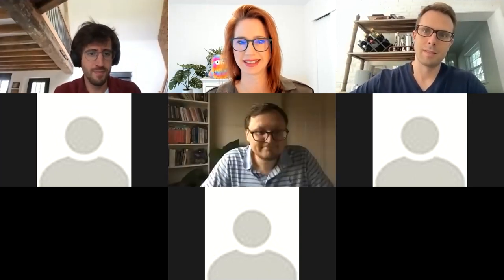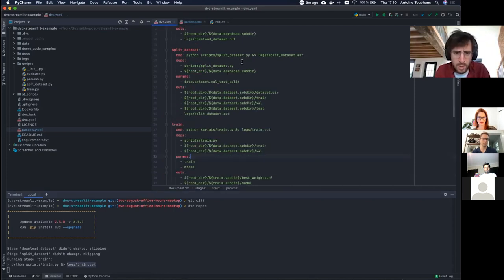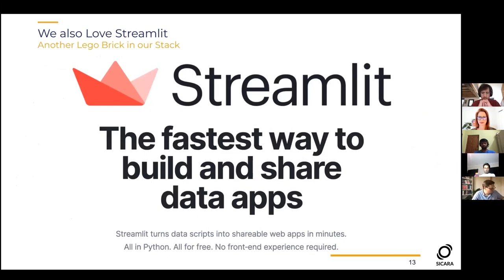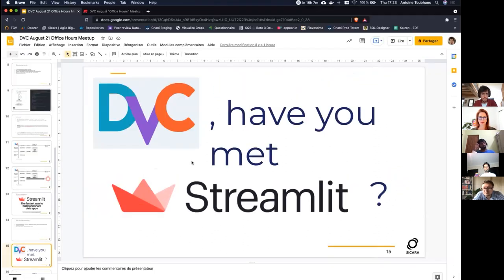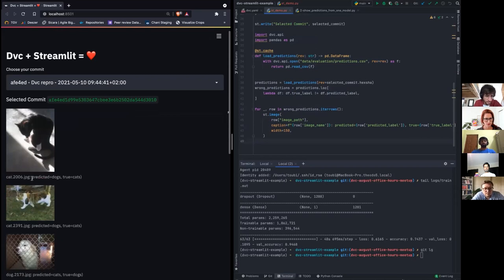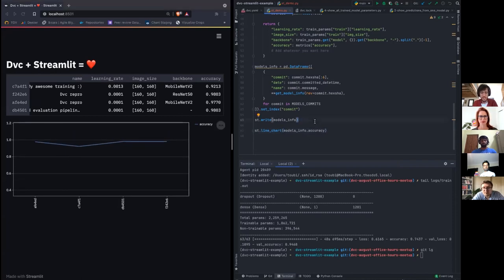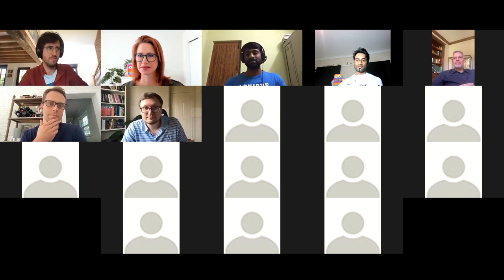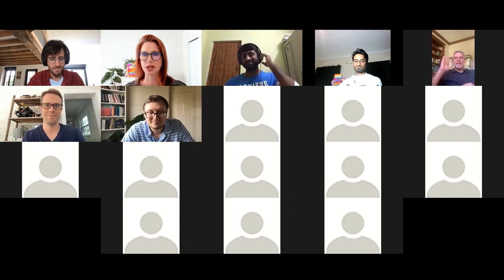DVC August Office Hours Meetup - DVC + @streamlitofficial = ❤️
You know you need to version your data and models for reproducibility and DVC does this for you. ✅  But in your computer vision projects, do you have a need to:

- Share experiment analysis with other data scientists on your team or other stakeholders?
- Explore your dataset?
- Expose model (inference) to your stakeholders?
In this Office Hours Meetup, Antoine Toubhans of Sicara.ai shows you how to integrate Streamlit with DVC to accomplish ALL of the above.

You can find the original blog post of this content

TImes
0:00 - Community Chatter
1:35 - Intro
2:10 - Presentation - DVC functionality
15:30 - Reasons for Streamlit integration
16:58 - Streamlit Intro
20:09 - How they use Streamlit at Sicara
20:57 - Integrating DVC with Streamlit
23:12 - Showing predictions
25:33 - Show images where model is wrong
26:40 - View all parameters that trained the model
31:04 - Graph to plot the evolution of the accuracy
31:40 - pick image and run different models on it
38:40 - Integrating DVC confusion matrix plots with Streamlit
42:20 - Questions/discussion
43:00 - Good practices for training models and versioning models
44:50 - What are the limitations of Streamlit?
45:56 - Can you use templates in Streamlit?
47:05 - Data version control extremely large datasets (1TB+)
50:30 - With large data files, what are best practices for streaming data that does not fit into cache
54:00 - Pandas Profiling and Streamlit?
55:05 - Close

If you'd like to get started with DVC head to our docs 👉🏽

Want to get all your questions on DVC, CML and DVC Studio answered and connect with other MLOps folks?

If you're interested in presenting about the cool things you and your team do with our tools, our Community would love to hear from you!